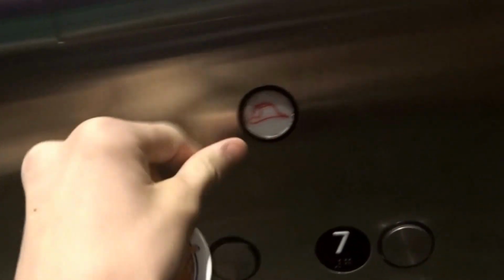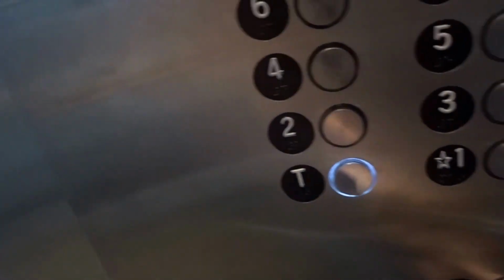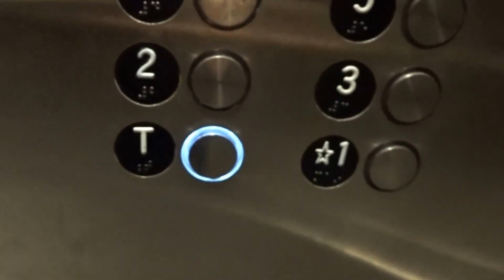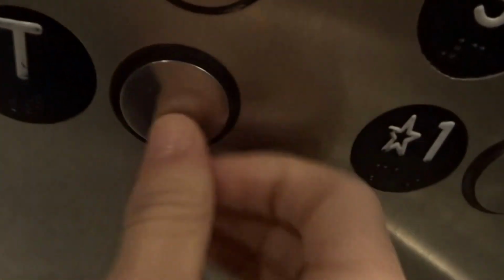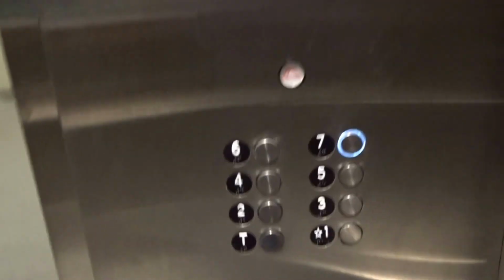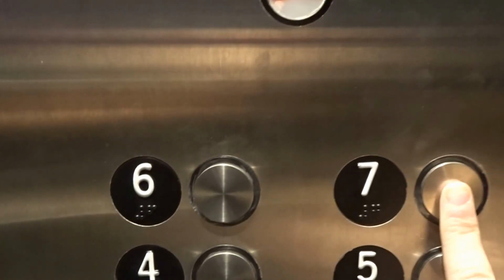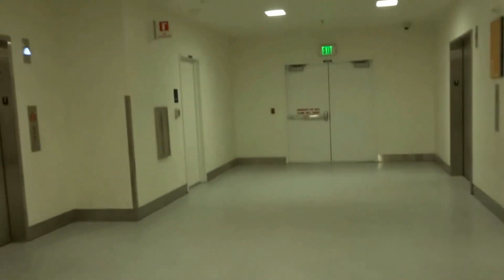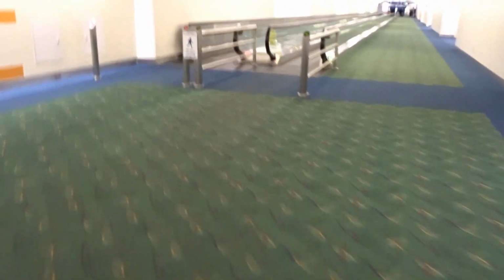Schindler 400A Traction South Elevators at Portland International Airport Parking (PDX)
Filmed March 19, 2017: Portland, Oregon. It's my HX-80's turn to film these. We got ALL THREE ELEVATORS in this part of the garage!!!